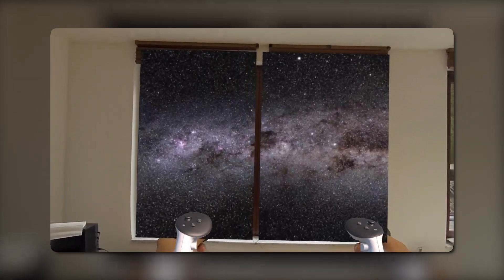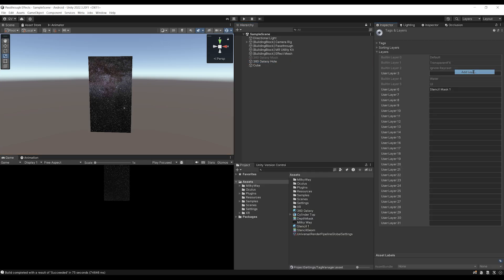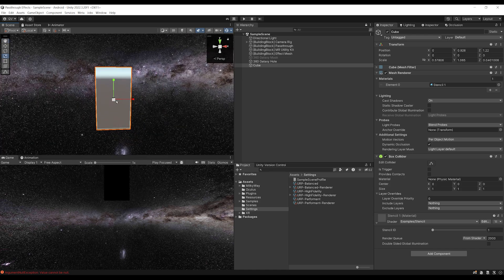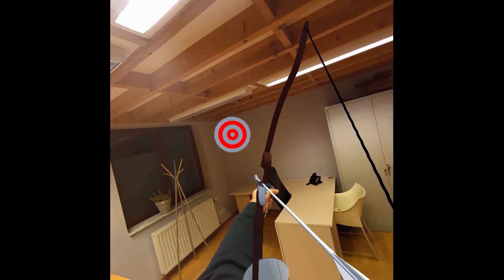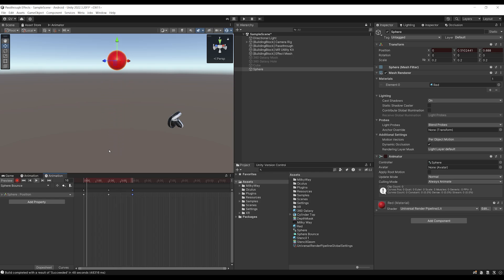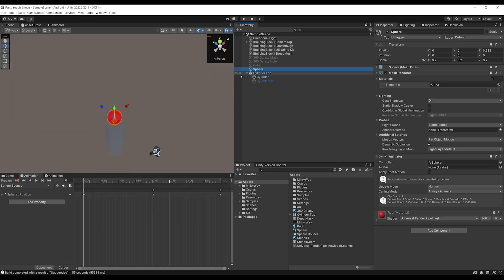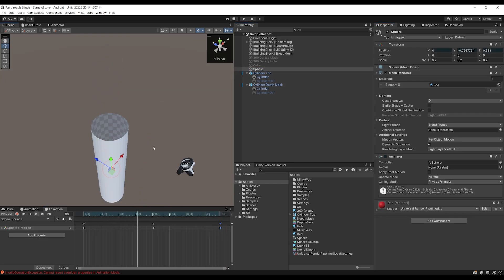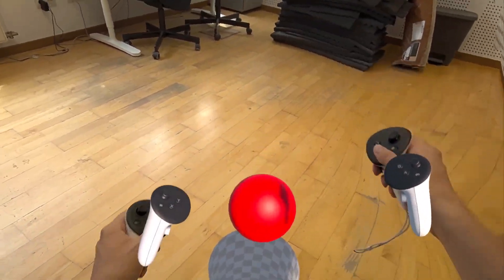Hole Effect in Mixed Reality - Unity XR Tutorial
⌨️ Game Dev

👨‍🎓 Vr Dev